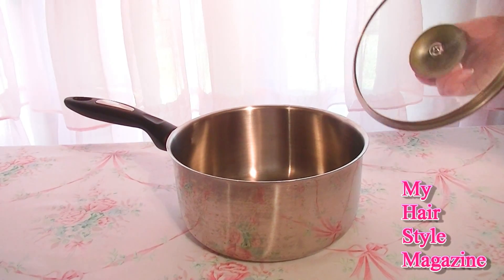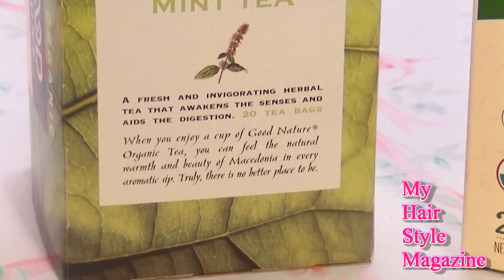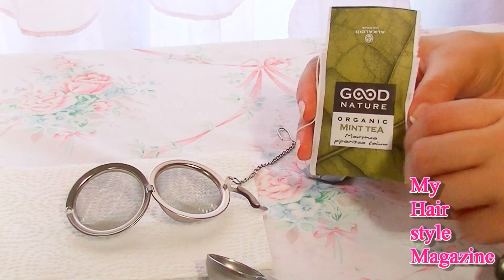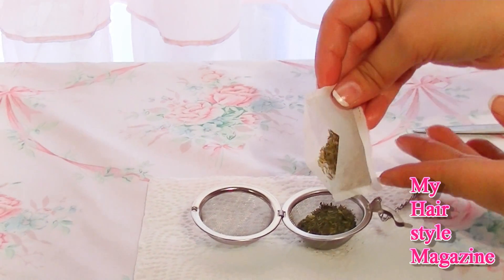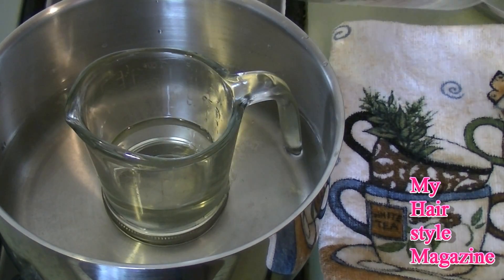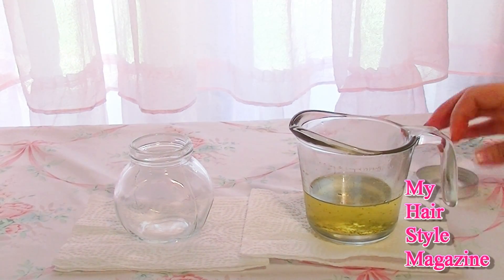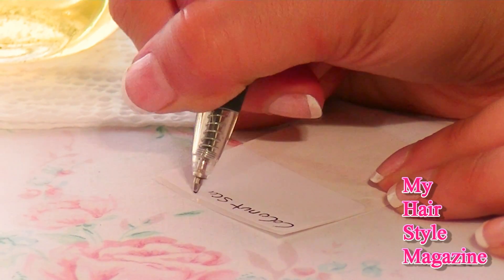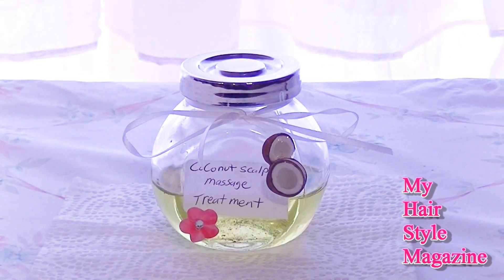DIY How to make scalp massage oil for healthy Fast Hair growth treatment naturally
♥ Products mentioned::
Mint Tea
Rosemary Tea
Coconut Oil

Please thumbs up if this video was helpful in any way thanks!

In this video I share how to make scalp massage oil to get a healthy scalp and it also helps promote faster hair growth.

made with  rosemary and mint tea infused in coconut oil.

♥ See more HAIR Videos here!

This video is not sponsored we use affiliate links so that we could continue to give you free helpful content like this video and we thank you for your support in watching and subscribing!

how to get faster hair growth
hair growth oil
diy
how to get a healthy scalp
get rid of dandruff